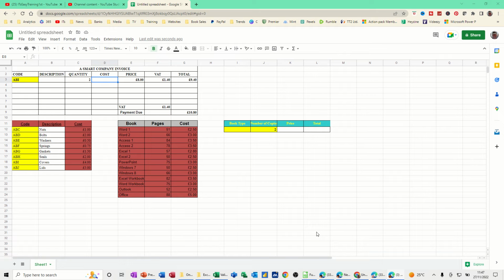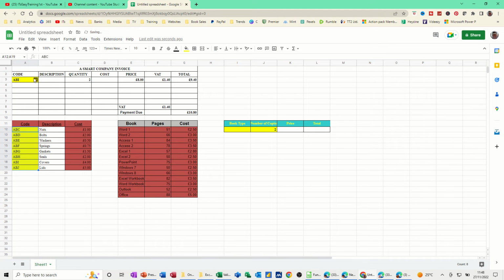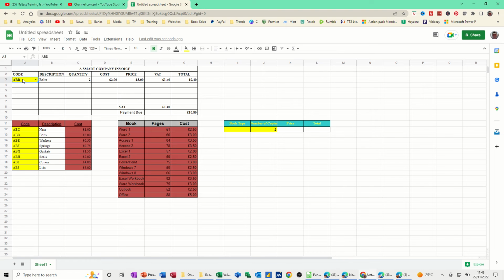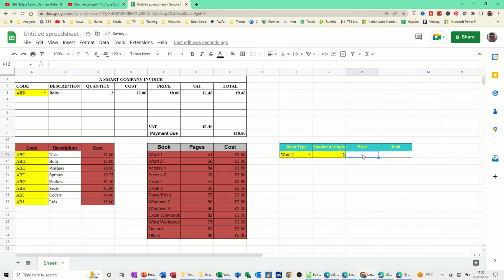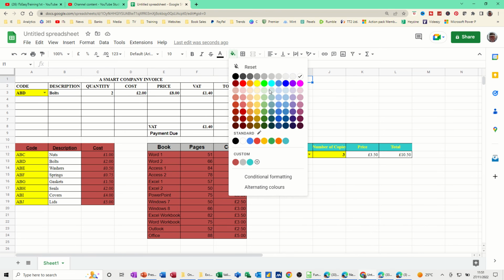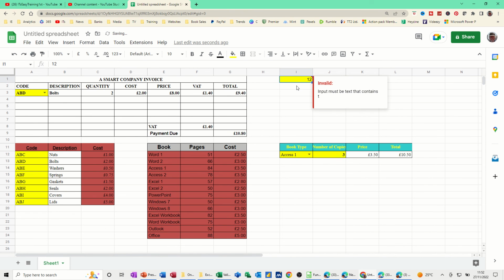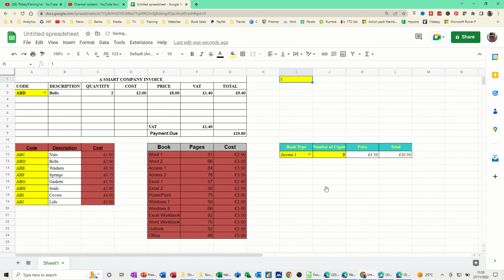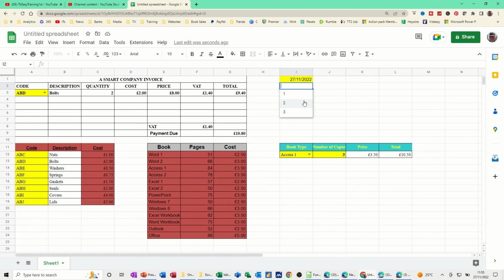How to Create a Drop-Down List in Google Sheets in 2024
Creating a drop-down list in Google Sheets has never been easier - let me show you the quickest way in 2024!
Learn how to create a drop-down list in Google Sheets with this easy-to-follow tutorial. This step-by-step guide will show you how to set up drop-down menus in Google Sheets to organize your data effectively. Stay ahead of the game in 2024 by mastering this essential Google Sheets feature. Watch now and level up your spreadsheet skills! Google Sheets tutorial